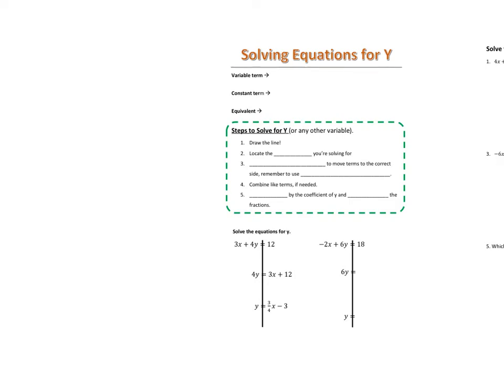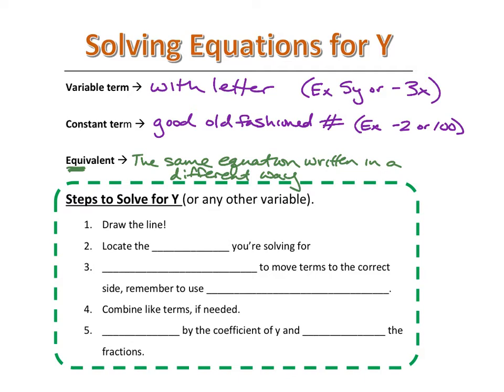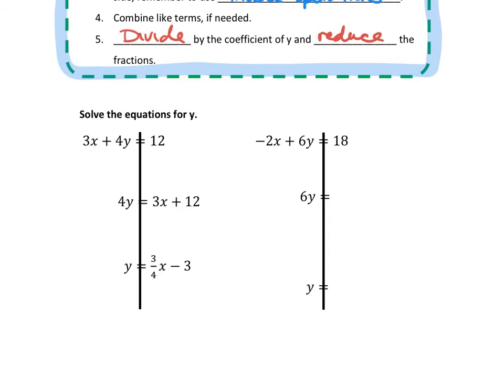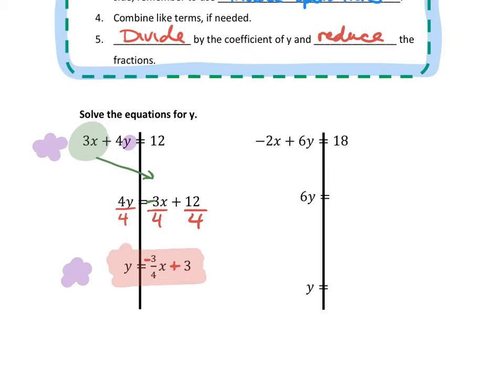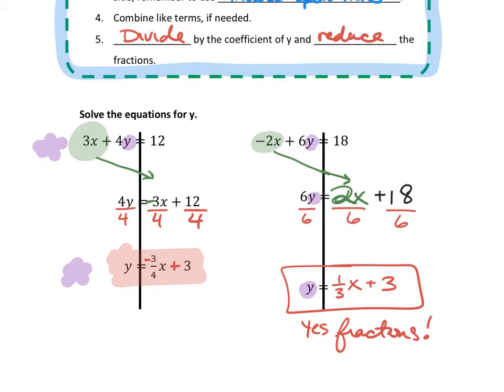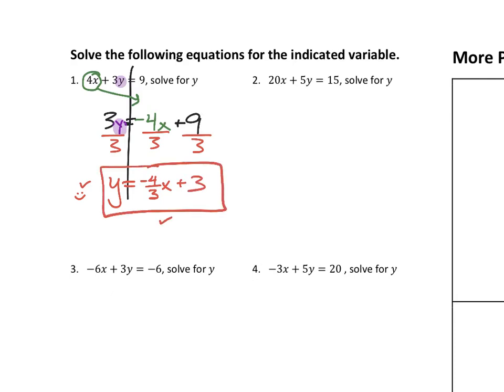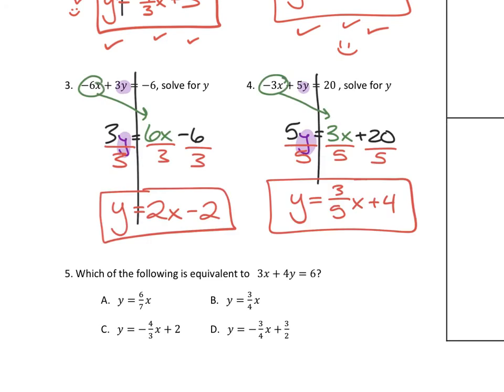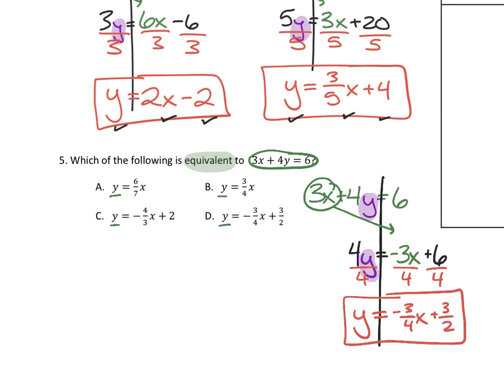Solving for Y - Day 1 (12E)